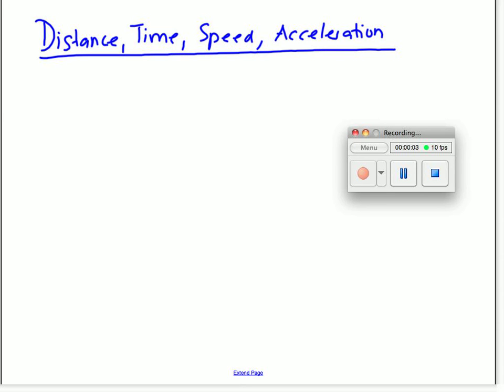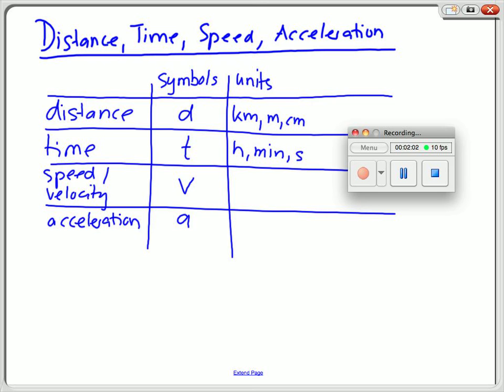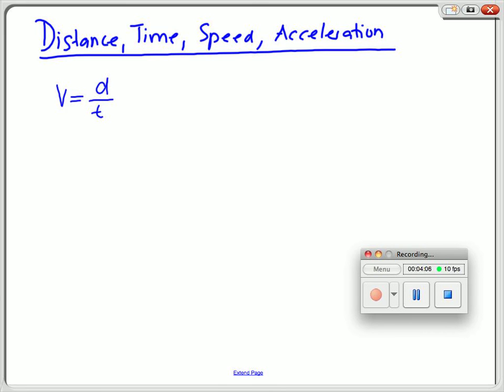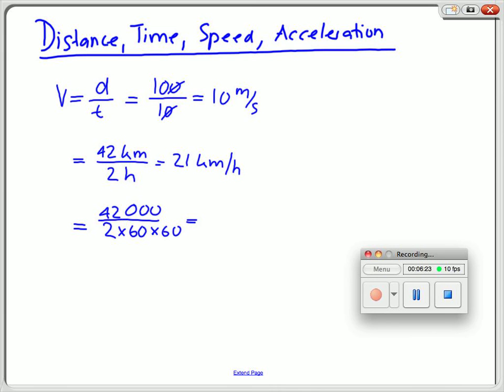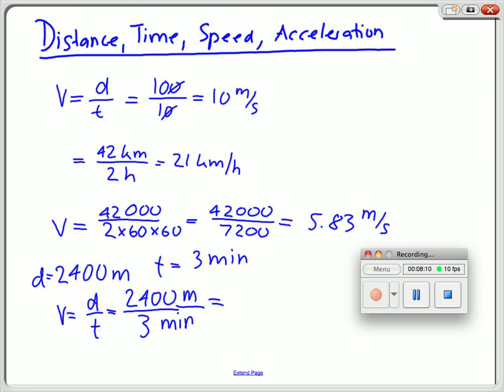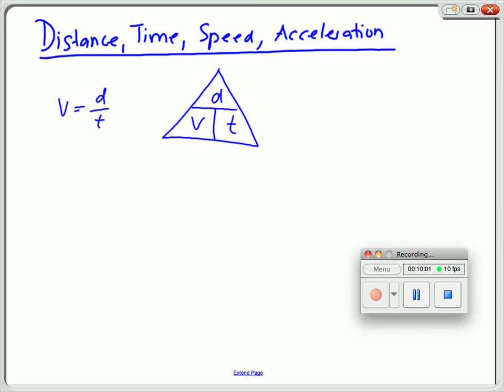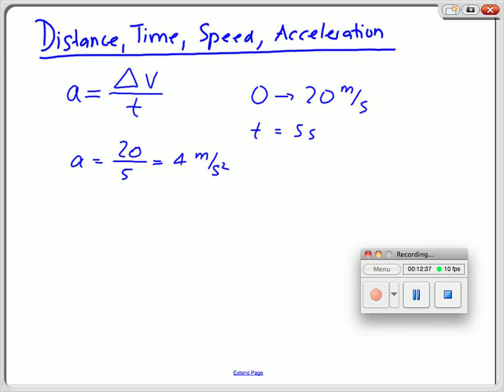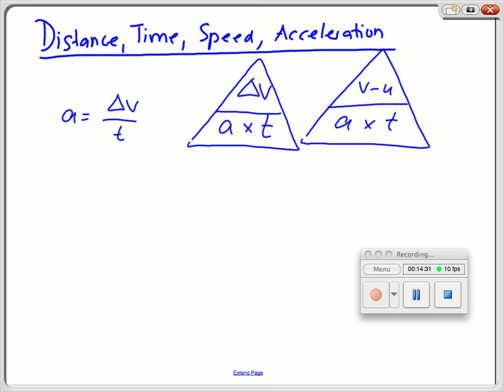Distance, time, speed, acceleration